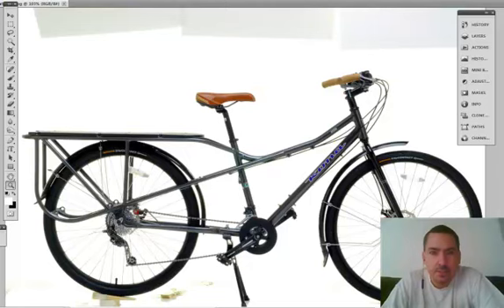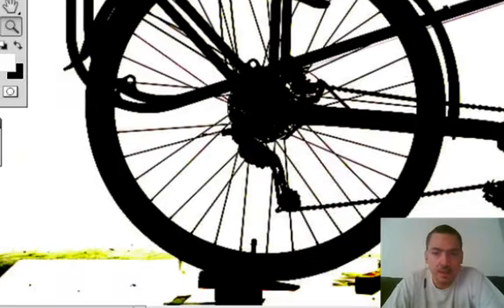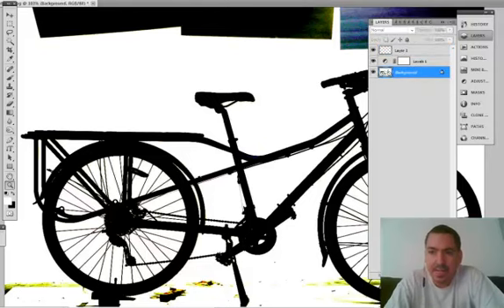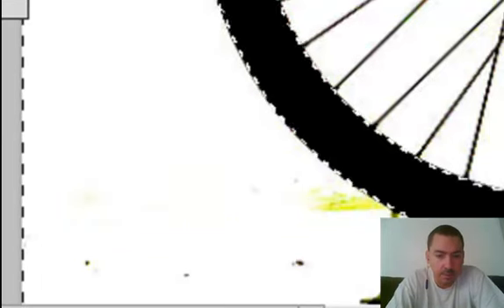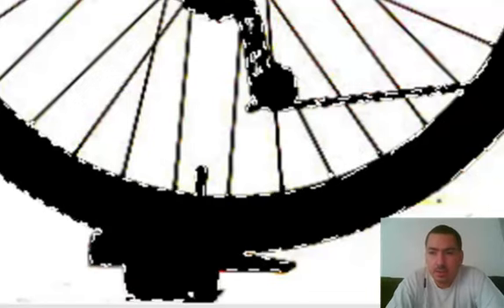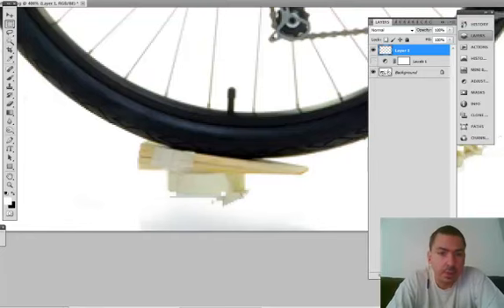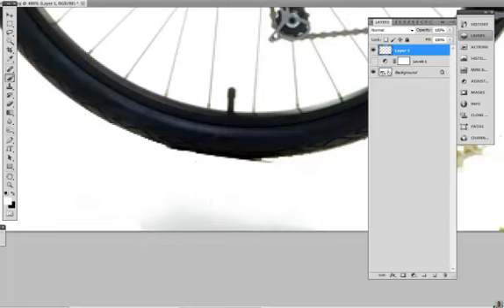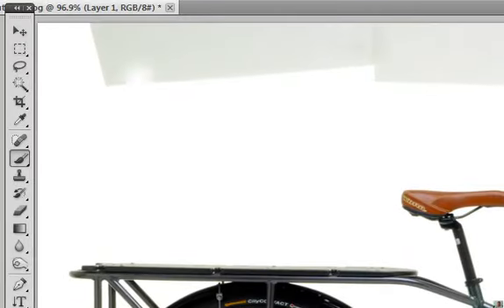Easy Cutouts from a white background in Photoshop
An easier way to cut out products from a white background. This simple method is something I thought was common knowledge but I recently talked with some other photographers that aren't doing this  -- So I thought it would be worthwhile to share!